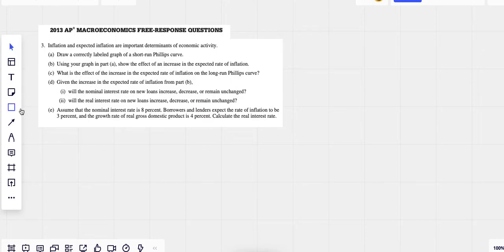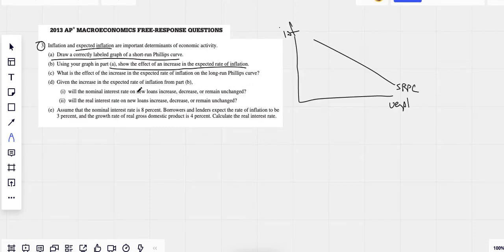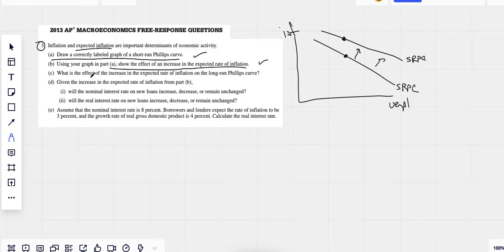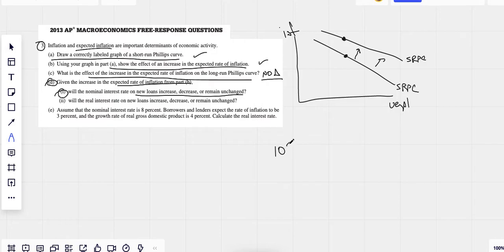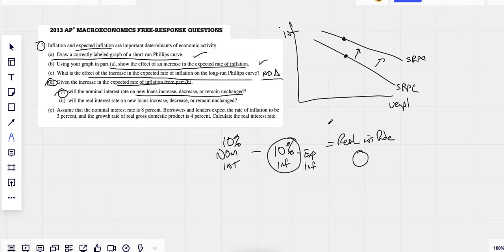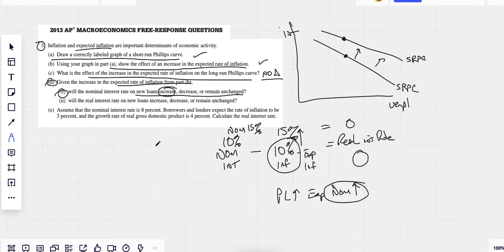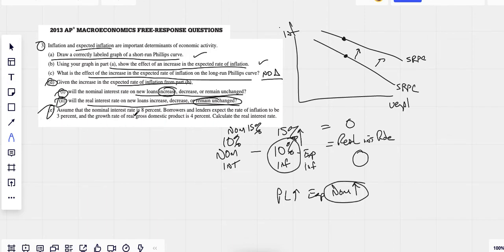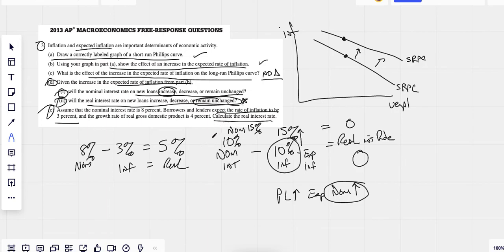2012 AP Macro FRQ#3 (Phillips Curve, Expected Inflation)